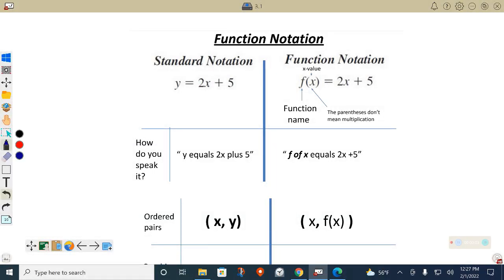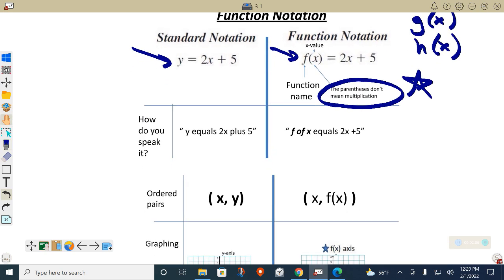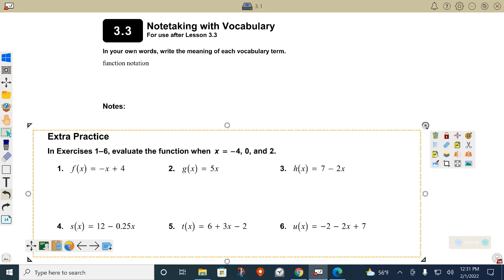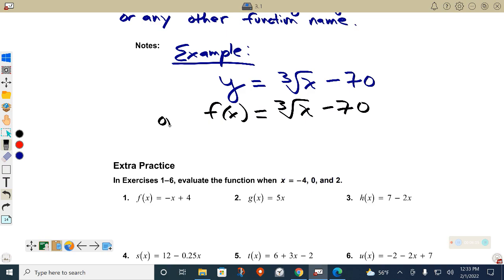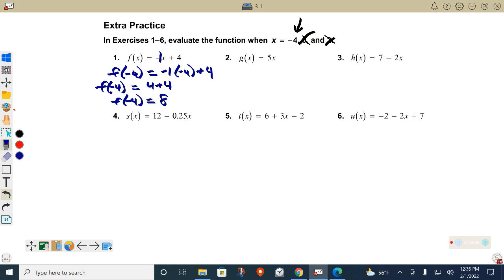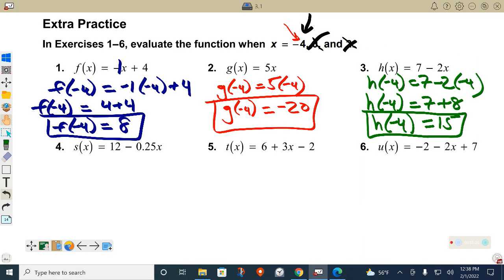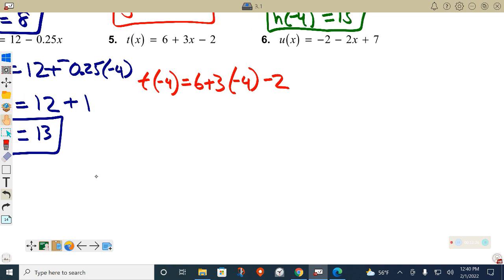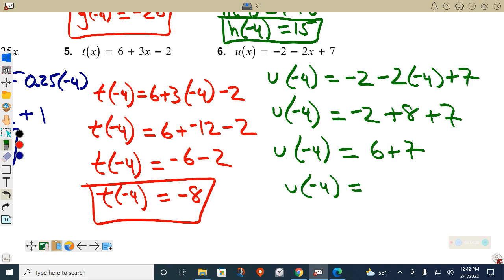PHILO MATH: EVALUATING FUNCTIONS 3 1